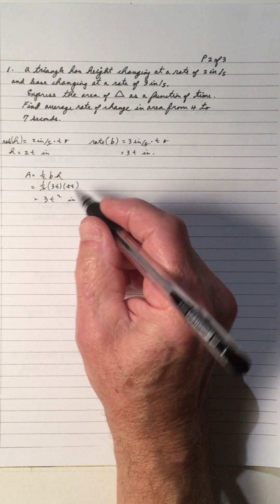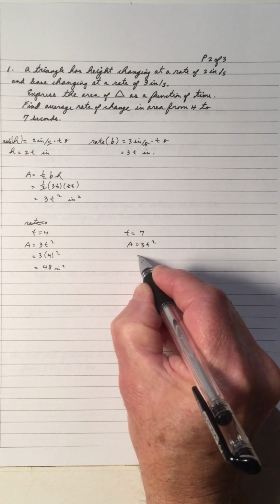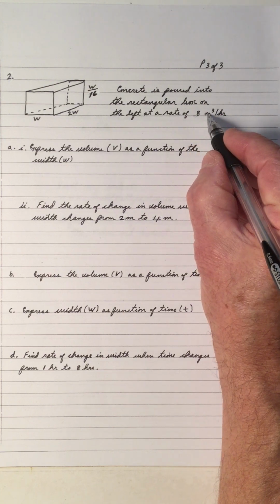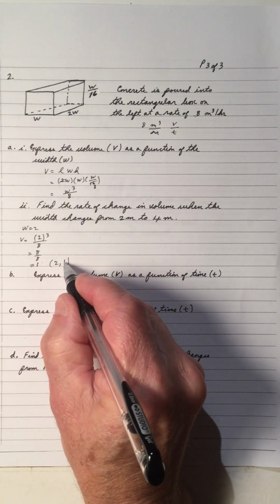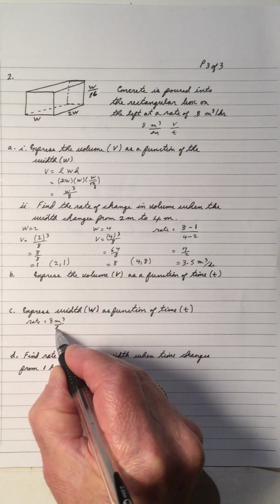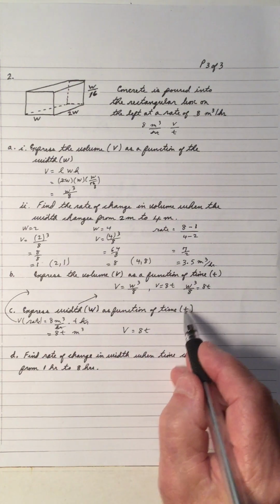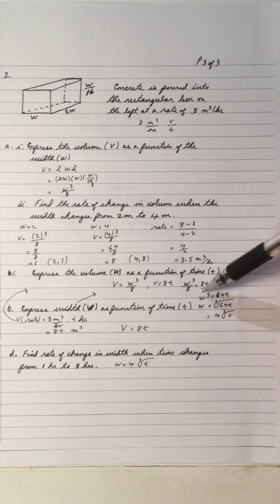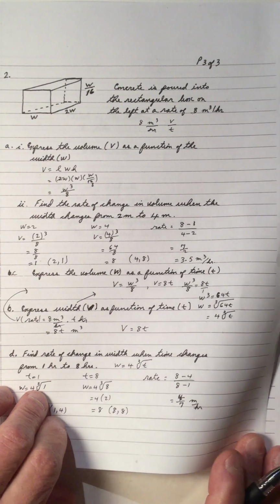Average Rate of Change - Extra Problems # 2